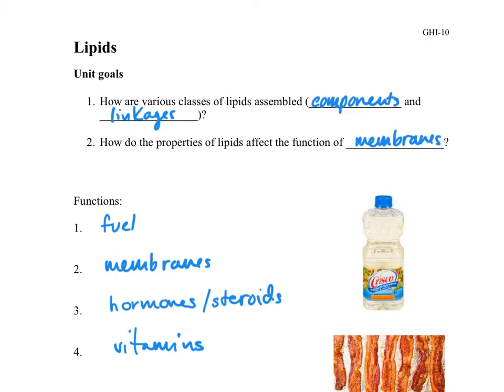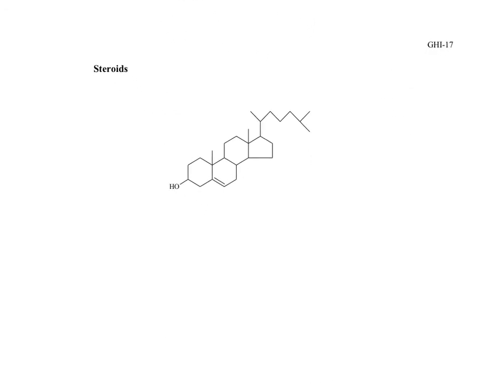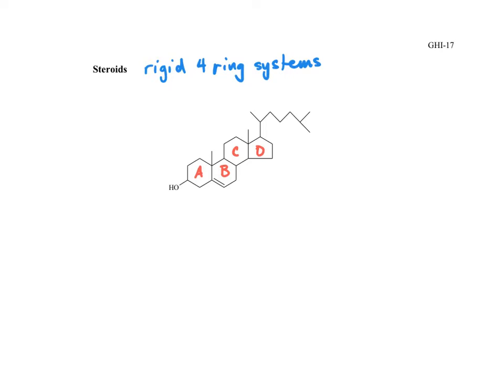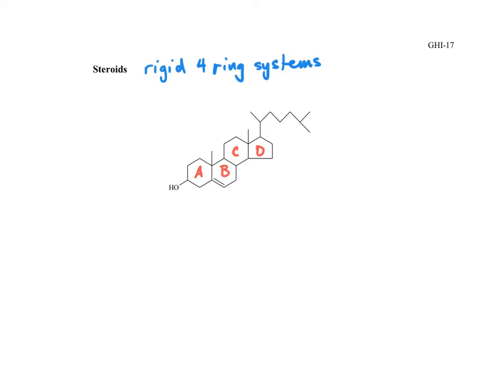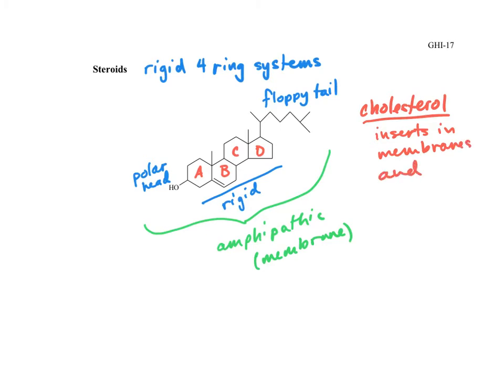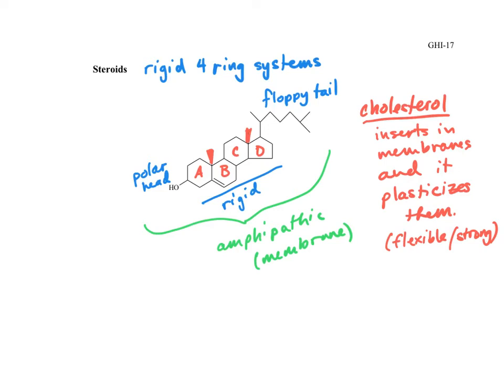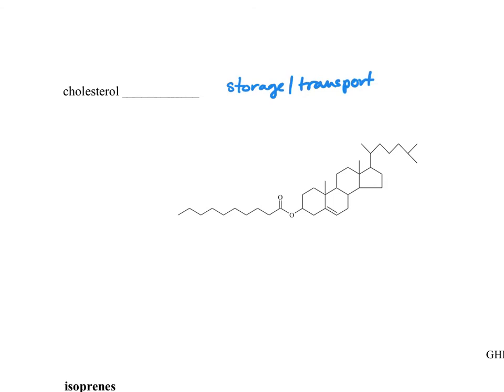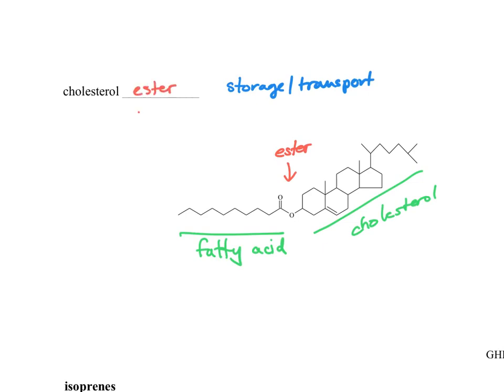H Cholesterol 200929